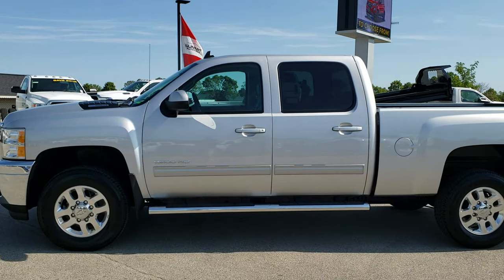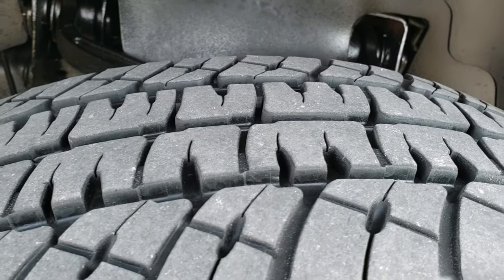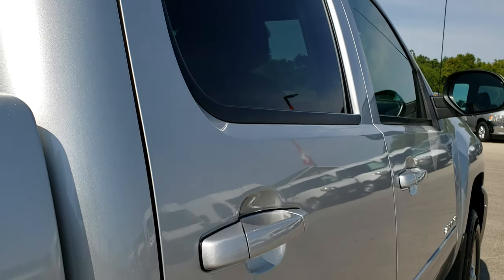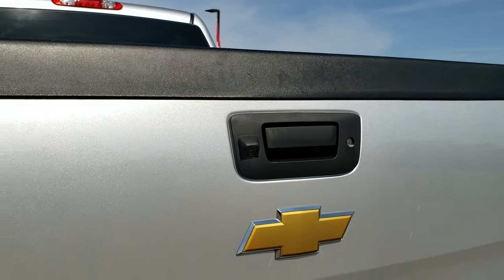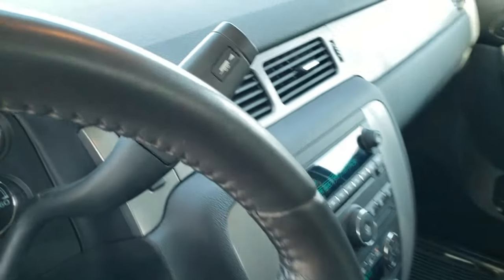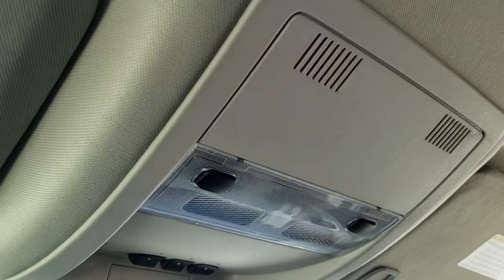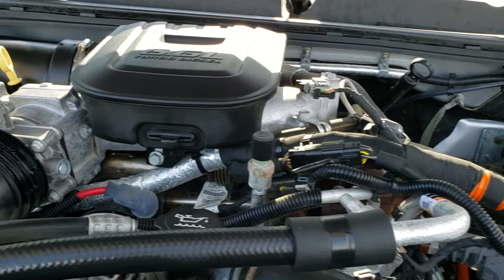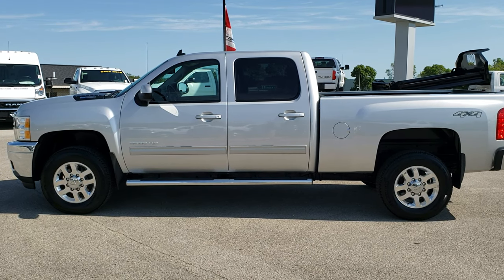2013 CHEVROLET SILVERADO 2500 CREW LTZ DURAMAX DIESEL FOND DU LAC REVIEW 10252 SOLD! SUMMITAUTO.com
Today we did a walk around review of this 2013 Chevrolet SIlverado 2500 Truck for sale.

STOCK: 10252
PRICE: $39,993
MILES: 20,710
MAKE: CHEVROLET
MODEL: SILVERADO 2500
VIN: 1GC1KYE89DF183137
LOCATION: FOND DU LAC OSHKOSH WISCONSIN, 54937 TRUCKS ON 41

1 OWNER! CLEAN TITLE HISTORY! 6.6 Liter V8 Duramax Diesel, LML Engine with 397 Horsepower, Full Four Door Crew Cab, Short Box 6 1/2 Foot Shortbox, LTZ Package 1LZ, 6 Speed Automatic Allison Transmission with Optional Manual Tap Shift, Turn Dial 4x4 Four Wheel Drive 4WD, Reverse Backup Camera in Rearview Mirror, Onstar System, Non Smoker, Dual Power Air Conditioned Ventilated and Heated Seats, Black Ebony Leather Seats, Bucket Seats, Memory Driver's Seat, Full Towing Package with Receiver Trailer Hitch, Wiring and Transmission Cooler Tow Package, Gooseneck Hitch Gooseneck, Factory Brake Controller, Factory Exhaust Brake, Power Fold in Power Mirrors with Built-in Directional Signals, Stabilitrak Traction Control, 3.73 Gears with Automatic Locking Differential Limited Slip Differential, Michelin LTX A/T LT265/70 R18 Tires, Polished Aluminum Rims Premium Wheels, Four Wheel Disc Brakes, Factory Chromed Stepbars, Line-x Spray-in Bedliner, Fog Lights, Reverse Sensors, EZ Raise Assist Tailgate, Locking Tailgate, AM / FM Radio Tuner, Sirius/XM Satellite Radio Capabilities Sirius / XM, CD Player, Bose Premium Audio System, Bluetooth, Hands-Free Phone Controls Blue Tooth, Auxiliary MP3 Jack Portable Audio Connection, Keyless Entry with Factory Remote Start, Rear Window Defroster, Adjustable Height Seatbelts, Driver and Passenger Front Air Bags, L.A.T.C.H. Child Safety System, Side Curtain Air Bags SRS Safety Restraint System, Multi-Function Steering Wheel Controls, Homelink System with Three Programmable Buttons for Garage Doors, Lighting Systems & Security Systems, Compass, Outside Temperature Display and Mileage Display, Dual Multi-Zone Climate Control , Power Adjustable Pedals, Factory All Weather Floormats, Air Conditioning AC, Cruise Control, Power Locks, Power Windows, Tilt Steering Wheel, Automatic Headlights Autolamp, Silver Ice Metallic, ONE OWNER! CLEAN AUTOCHECK! Very very clean inside and out! This is one of the sharpest 2013 Chevrolet Silverado 2500 crewcab shortbox 3/4 ton diesel trucks on our lot! Make your move before this super clean 4wd is gone!

STOCK: 10252
PRICE: $39,993
MILES: 20,710
MAKE: CHEVROLET
MODEL: SILVERADO 2500
VIN: 1GC1KYE89DF183137